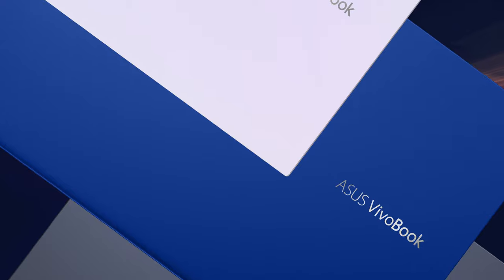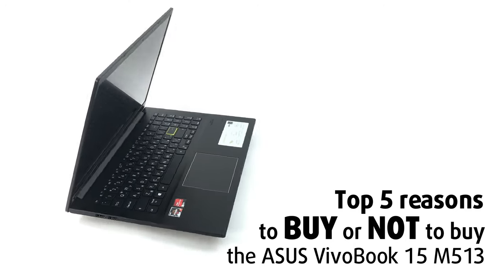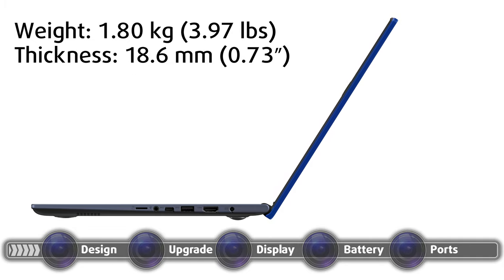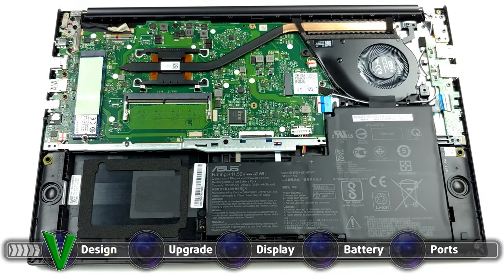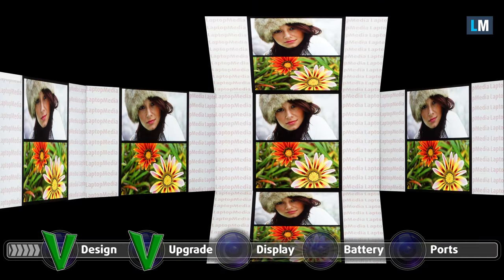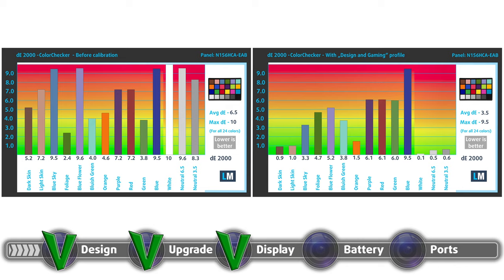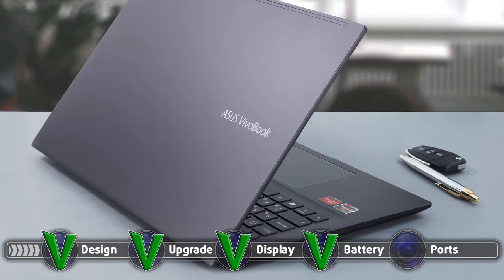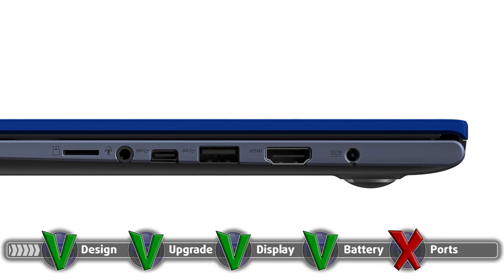✅ ❌ ASUS VivoBook 15 M513 - Top 5 Reasons to BUY or NOT to buy it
✅  LaptopMedia.com

Top 5 Reasons to BUY or NOT to buy the ASUS VivoBook 15 M513 ➡️  CONTENTS:
[0:00] Design and build quality
[2:00] Upgradeability
[2:26] Display
[3:36] Battery life
[4:06] Ports